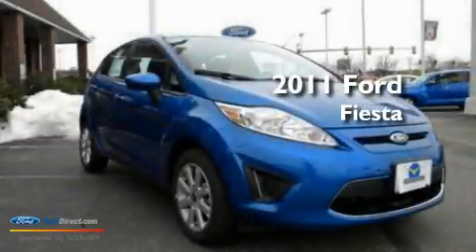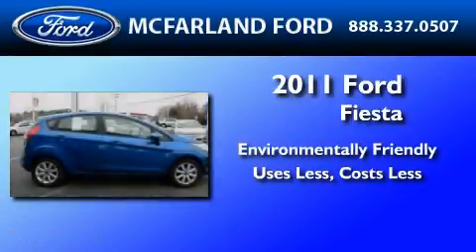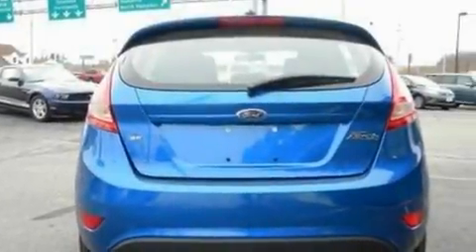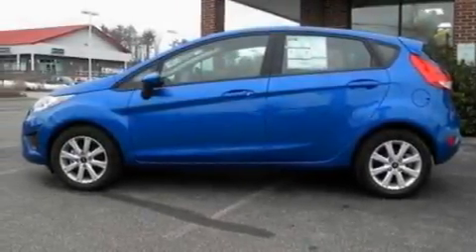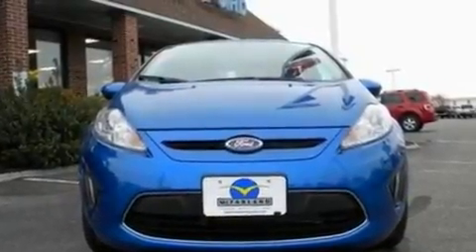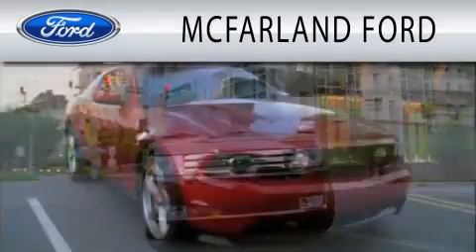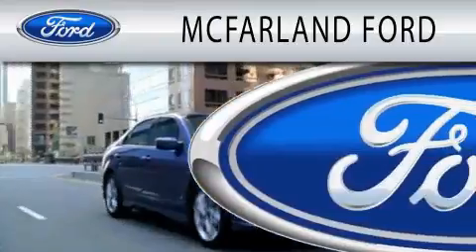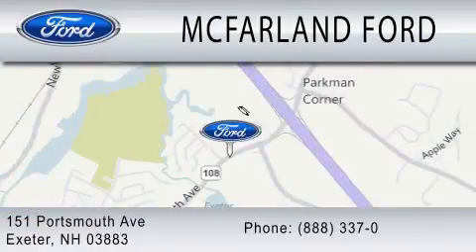2011 FORD FIESTA Exeter NH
Year : 2011
 Make : FORD
 Model : FIESTA
 Engine : 1.6L I4

 Exterior : BLUE
 Miles : 50

 Stock : 2419